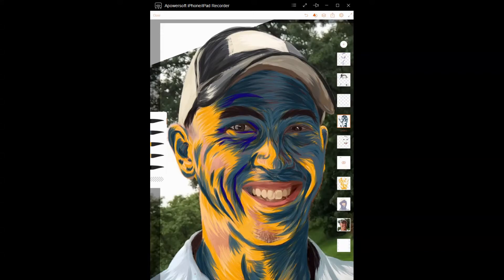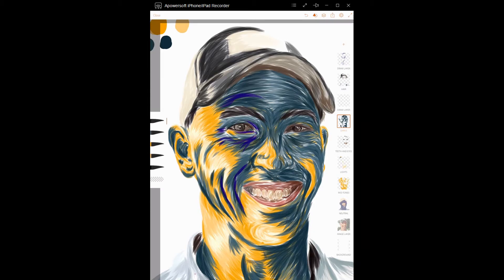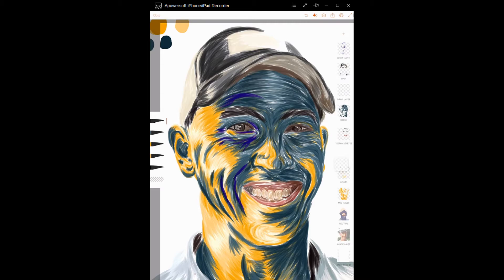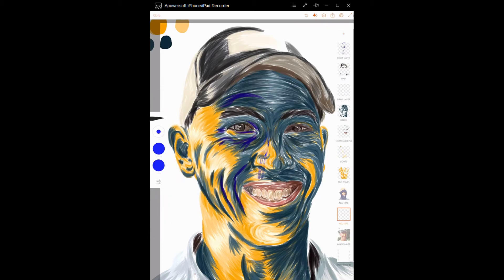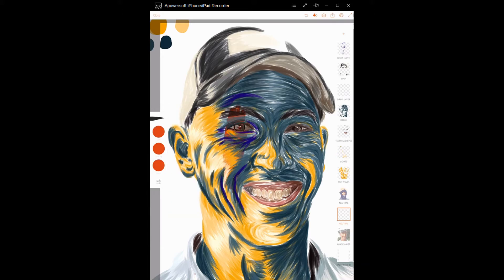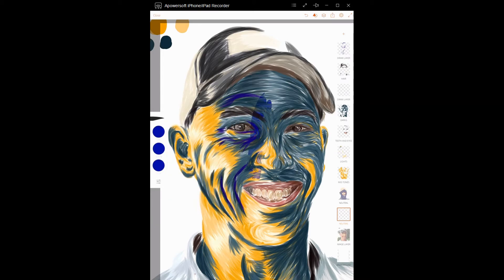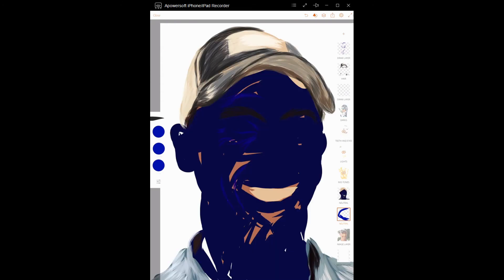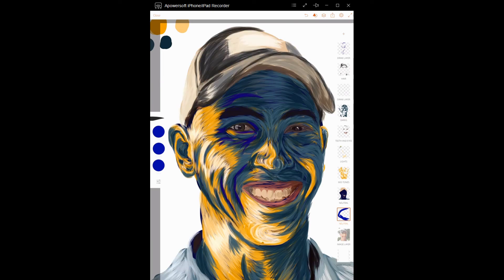Adobe Draw 8 Adding a Neutral Layer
In this video you will:
- Learn how to choose colors to create a fill background layer
- Importance of picking correct colors